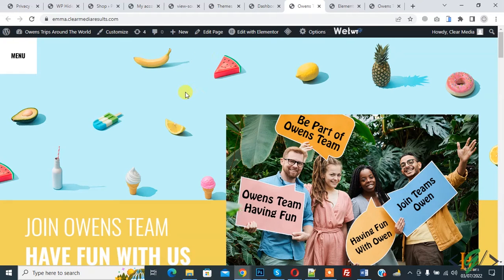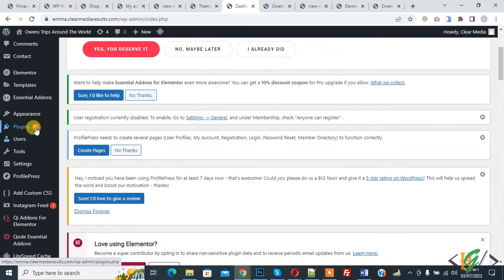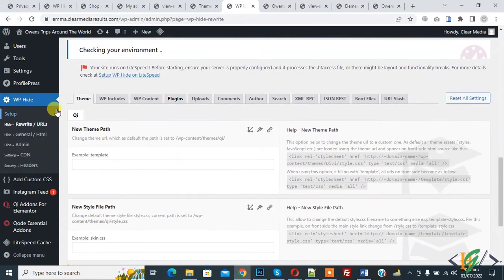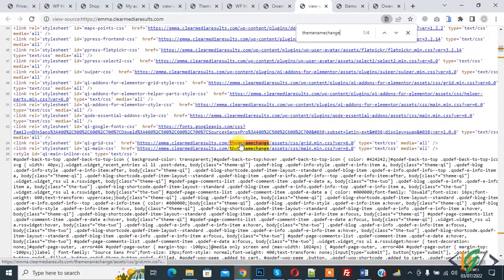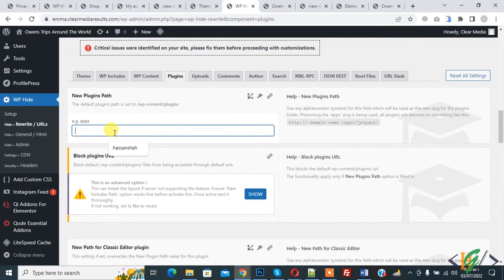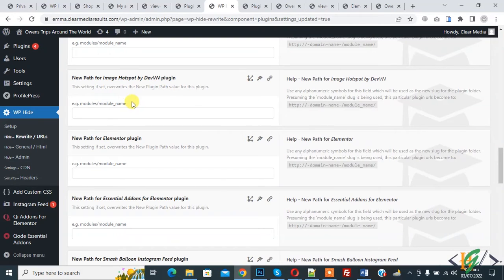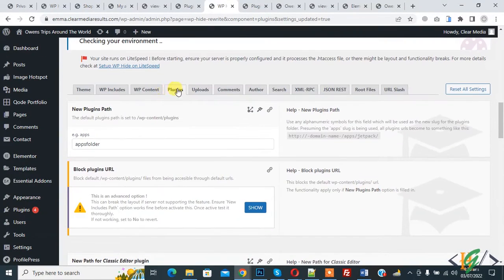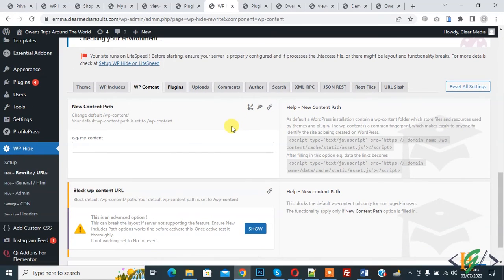How To Hide WordPress Theme Name And Plugins From The Page Source Code | Hide WordPress Directories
In this wordpress tutorial for beginners you will learn how to hide or rename themes and plugin name and also rename directory path in wordpress website through WP Hide & Security Enhancer to protect.